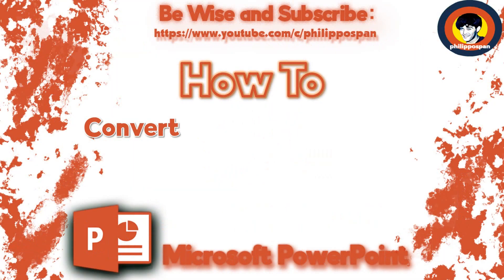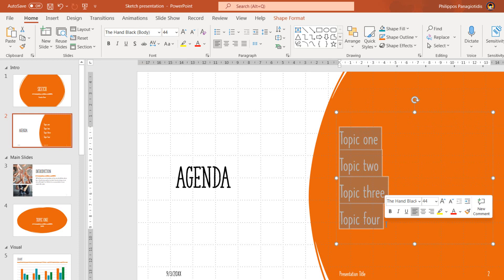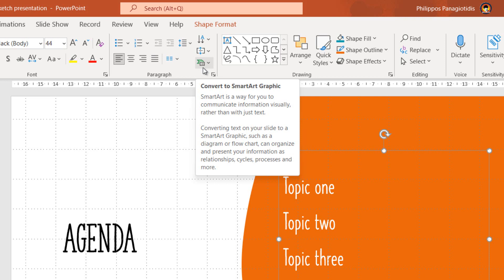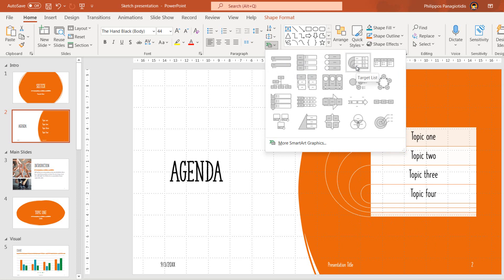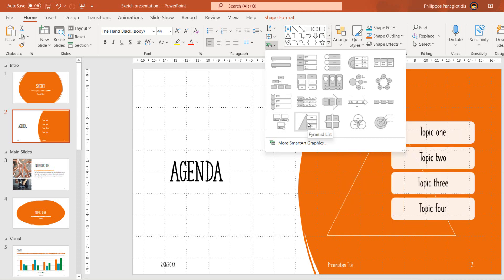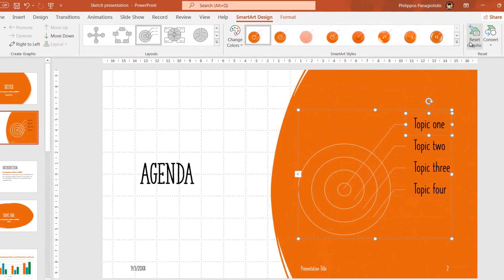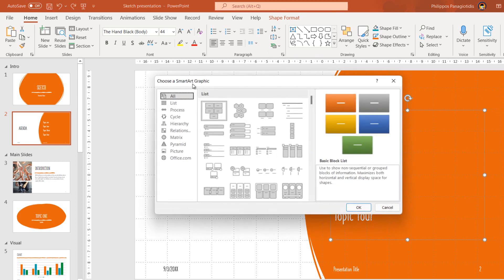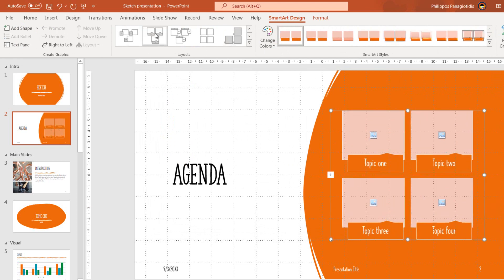How To Convert Text Into SmartArt in a Microsoft PowerPoint Presentation?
In this video, you will learn how to convert text into SmartArt in a Microsoft PowerPoint presentation. SmartArt graphics allow you to transform plain text into visually engaging diagrams, making your slides more dynamic and professional.
You will see:
• 🖱️ How to select the text box or bullet list you want to convert.
• 📑 How to go to the Home tab - Paragraph group -Convert to SmartArt.
• 🔎 How to choose from different SmartArt layouts such as List, Process, Cycle, Hierarchy, or Relationship.

Want To See How It’s Done Step by Step? Read The Full Post Here!

🎵 Credits
Music Theme: Find Your Way Beat — Nana Kwabena
Female Voice: LexPan
Intro Video: F1 Digitals (Pixabay)